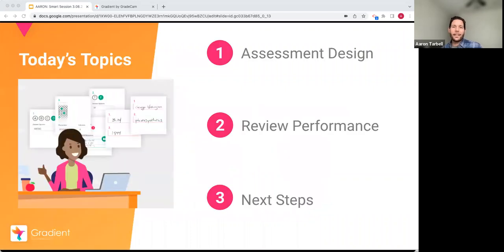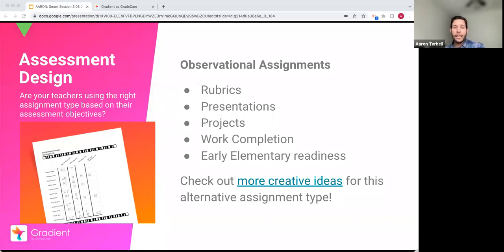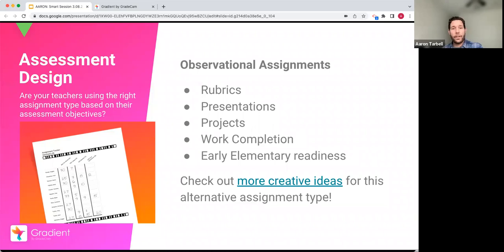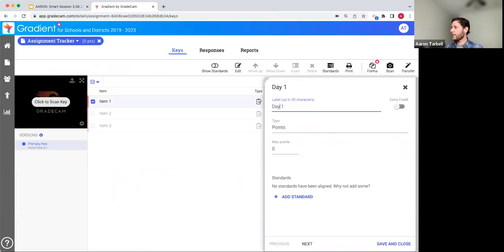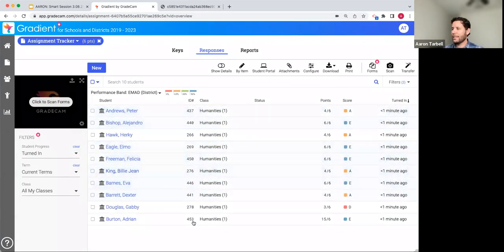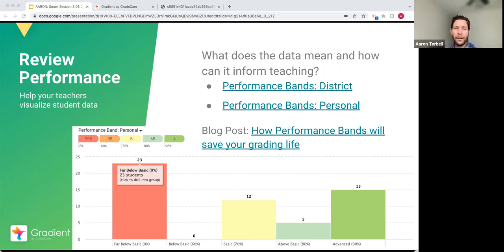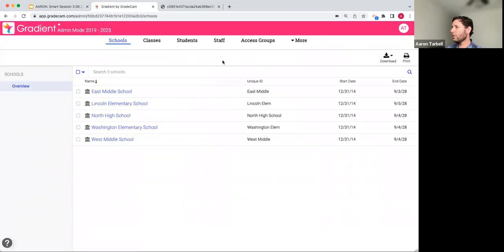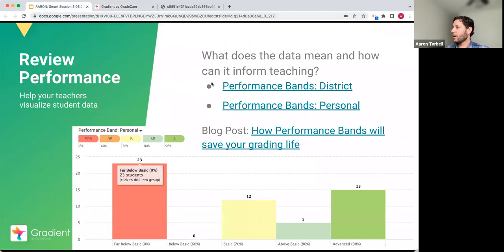Smart Session - Get Creative with Assignments - 03-08-2023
GradeCam empowers teachers to quickly and easily customize, score, and record assessments – without special forms, equipment or buy in. You create your own tests or quizzes with our online software and print on plain paper. You can grade the assessments in an instant by scanning them with any web camera, iPhone or Android device. Then, you have all the data at your fingertips. You can view detailed reports of class or student progress, and transfer scores instantly to any electronic gradebook.